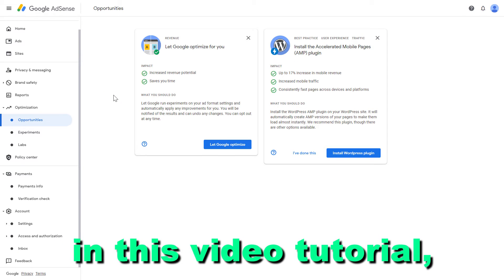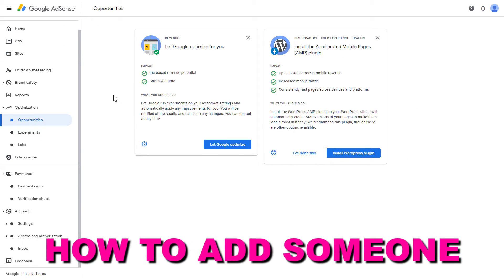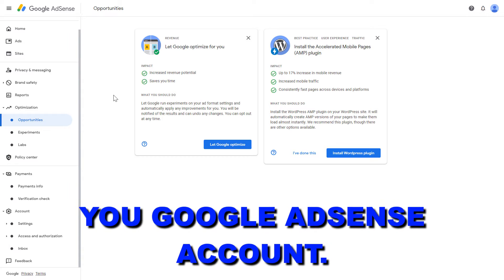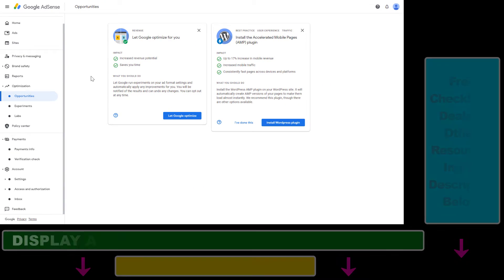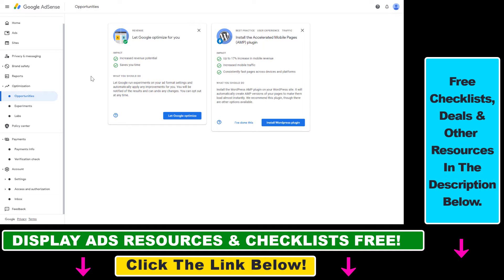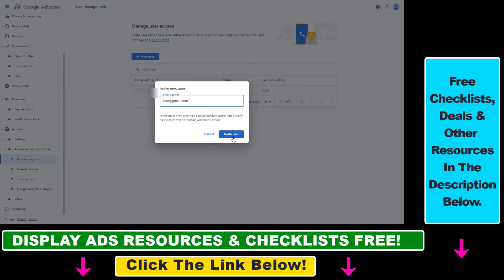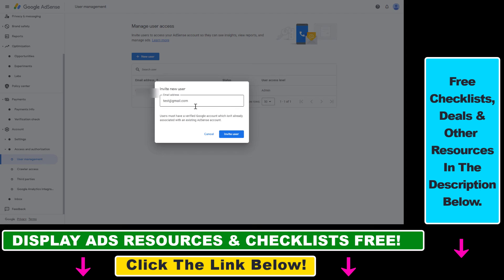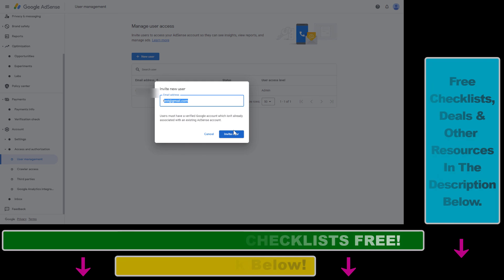How To Give Access Or Add Someone To A Google AdSense Account? [in 2025]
. Learn how to give access or add someone to a Google Adsense account.